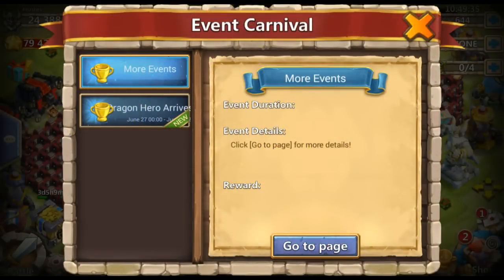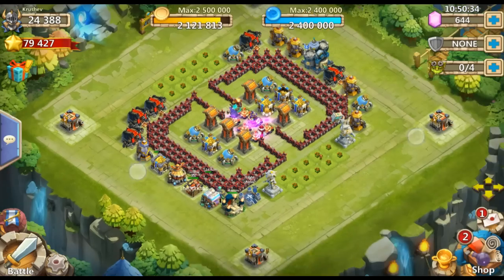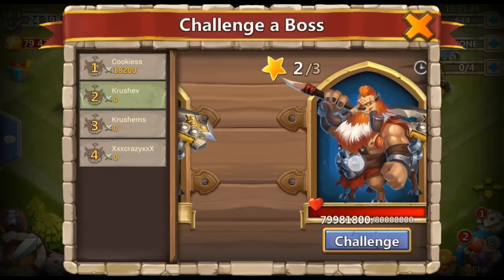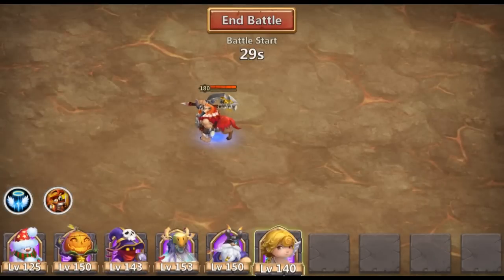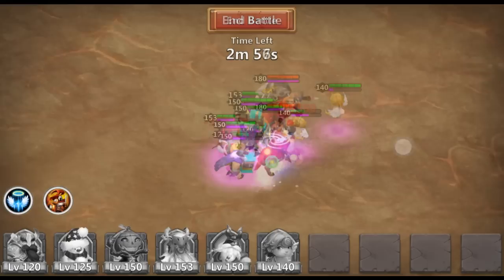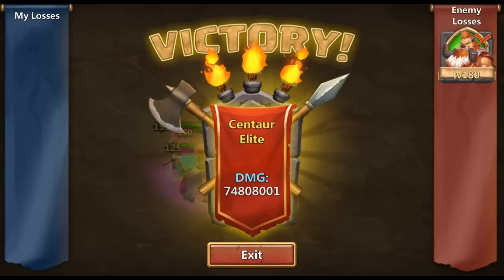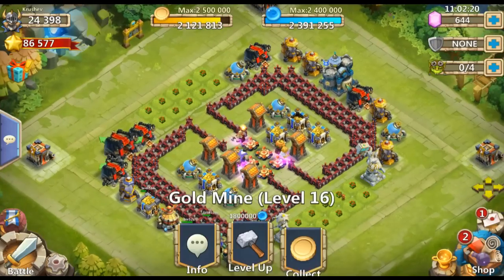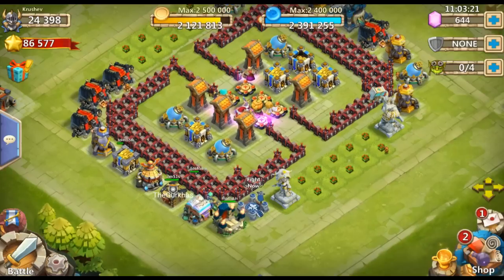Castle Clash - New Hero Moltanica!! 74 Million Boss Damage!!!!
I'm so sorry for using the word "annoying" lots of times.
But the update is here and I hope you guys are enjoying it. And I wish you all good luck to those who are buying to $50 gem pack for the new hero.
Updates:
1. New Hero Moltanica
2. Now you can use magic in Boss Battle (i.e. invincible and invigorate)
3. Heroes that die in boss battle will not die out the battle.
4. You can now save 3 base setup.
5. An event interface has been added under "More Events!"

:D